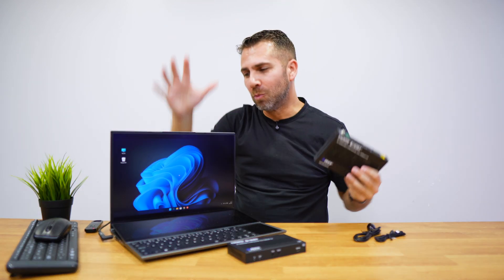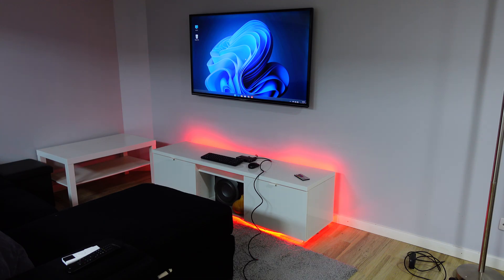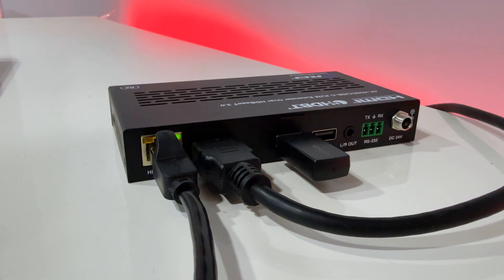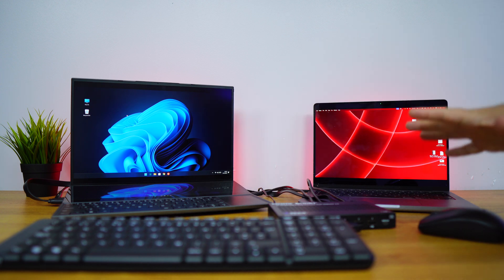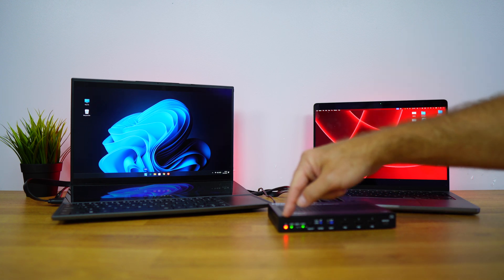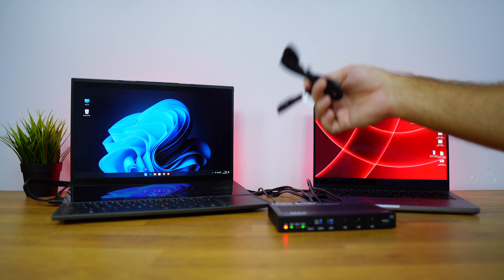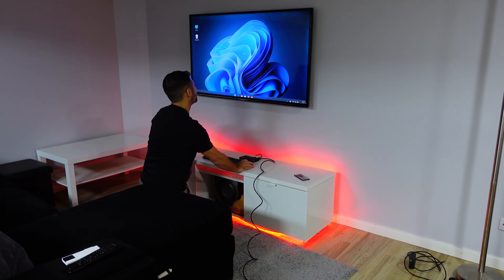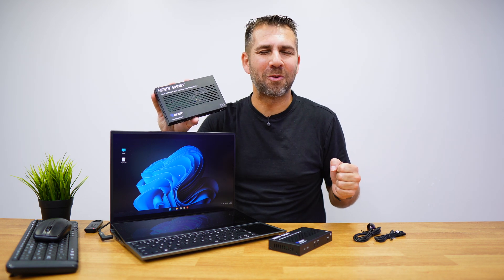OREI 4K KVM HDMI USB-C Extender Balun HDBaseT 3.0 UltraHD 4K @ 60Hz 4:4:4 Over Single CAT5/6/7 Cable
HDMI Extender over HDBaseT 3 with KVM functionality. It extends HDMI and KVM signals up to 330 feet using a cat6/7 cable. Bi-directional IR functionality allows for control of the source device from the receiver's location or vice versa.
    4K HDMI / USB-C Extender supports HDMI 2.0b, HDCP 2. 2, UHD 4K/60Hz YUV 4:4:4, HDR, HDR10+, Dolby Vision, HDBaseT 16Gbps bandwidth on main and 2Gbps on return link, CEC and PoC. HDR gives you higher contract and vivid colors for a more realistic viewing experience. Supports DTS-HD, Dolby TrueHD, 7.1Ch digital audio and all other HDMI standard formats.
    Supports USB2.0 - For Webcam, Keyboard, Mouse and other USB2.0 Supported Devices. Perfect professional distribution solution - ideal for 4K Blu-ray Players, Game Consoles, Media Players, Satellite Receivers, Computers, Laptops, Cable boxes and other HDMI sources. Heavy-duty cool metal enclosure protects the insides and keeps the unit cool by aiding in quick heat absorption and dissipation & compact in size for easy plug & play installation. Full HDCP Compliant.
    Downscaling - Supports 4K to 1080p Downscaling, DP-ALT mode Support and charging up to 60 watts on the USB-C Port.
    Full OREI SUPPORT - 1 Year Warranty. Includes: 1x HDBaseT 3.0 Extender HDMI Transmitter, 1x HDBaseT 3.0 Extender HDMI Receiver, 1x Power Adapter (PoC), 1x IR-Kit, 4x Mounting Ears, 2 3pin-3.81mm Phoenix Connector
Instructions, Manual